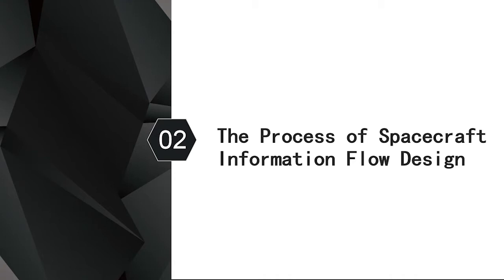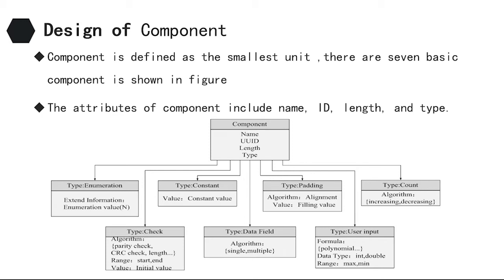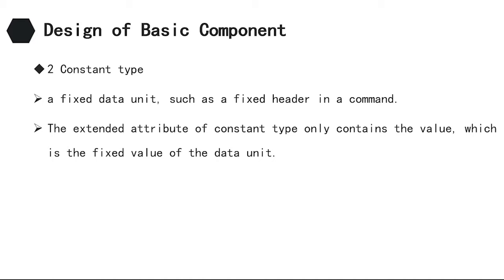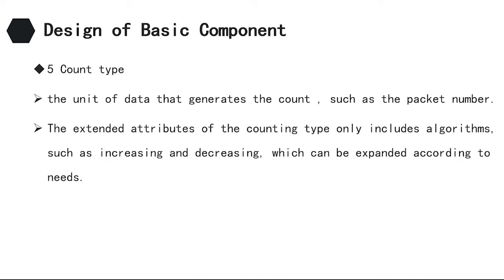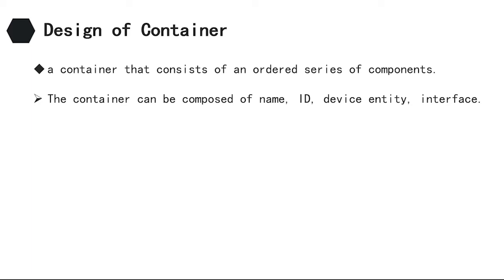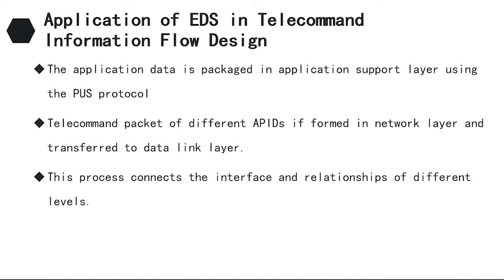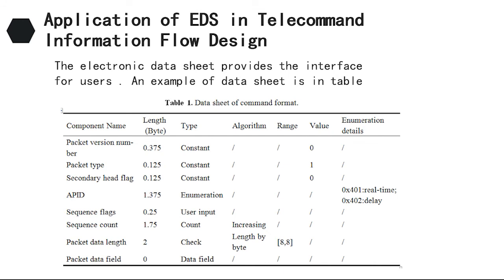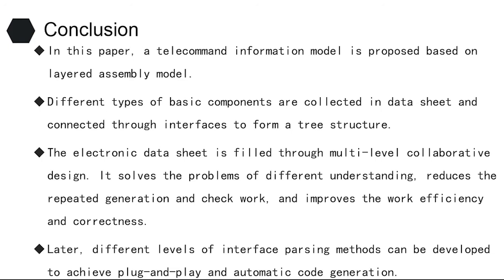Structured Design Method of Spacecraft Telecommand Information Flow Based on Electronic Data Sheet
Authors: Pei, Nan  (Beijing Institute of Spacecraft System Engineering); Yang, Shuo  (Beijing Institute of Spacecraft System Engineering); Fan, Yanfang  (Beijing Institute of Spacecraft System Engineering); Xu, Yong  (Beijing Institute of Spacecraft System Engineering); Mu, Qiang  (Beijing Institute of Spacecraft System Engineering); Cheng, Hongjing  (Beijing Institute of Spacecraft System Engineering)
12th EAI International Conference on Wireless and Satellite Systems